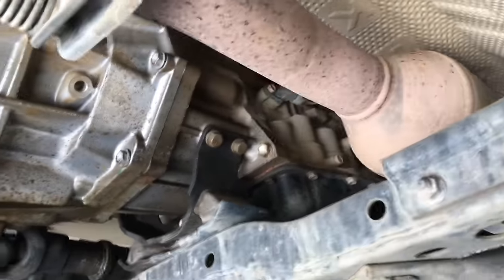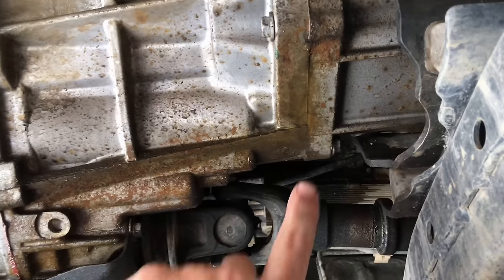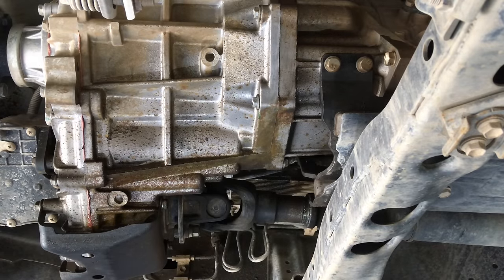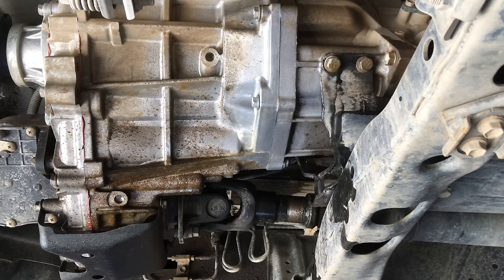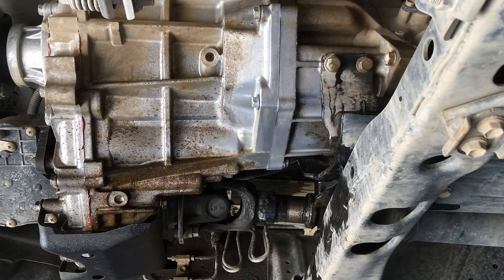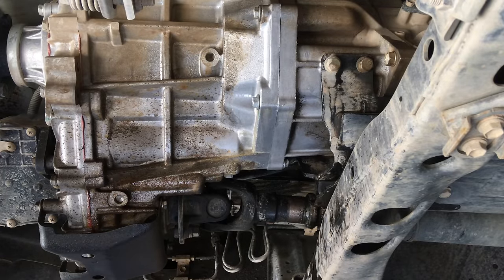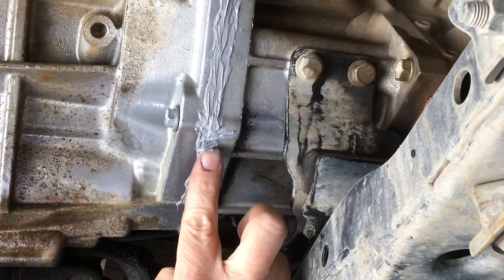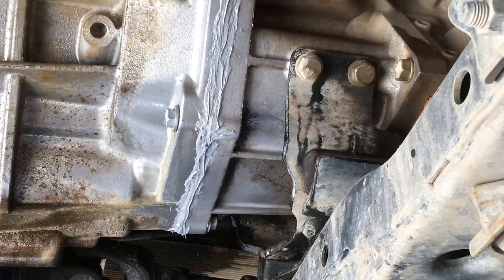CHEAPEST OIL LEAK FIX THAT WORKS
Dodgy or Bodgy brothers? Please comment Bodgy, dodgy or smart. This is a Toyota Transfer case. Rarely or never see this on a Prado or Hilux. Nothing to worry about, little untidy but maybe better than the oil mess. How to fix an oil leak cheap. Avoiding unnecessary repairs for small issues.how to fix a transfer case and gearbox oil leak.